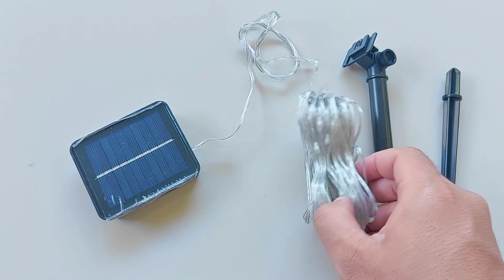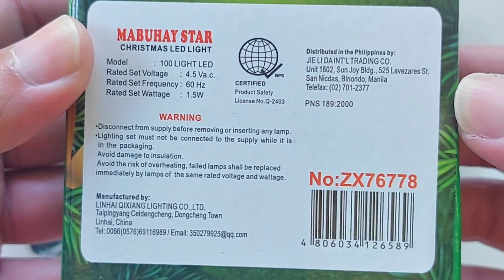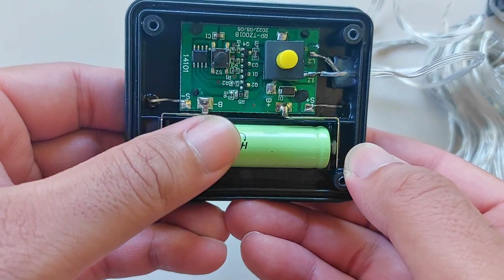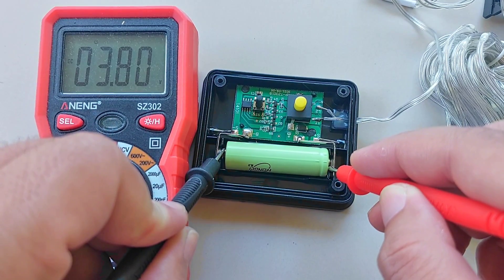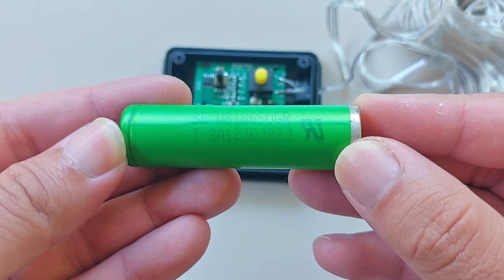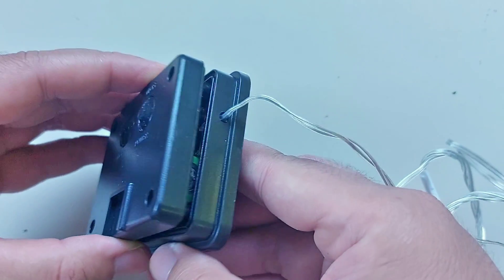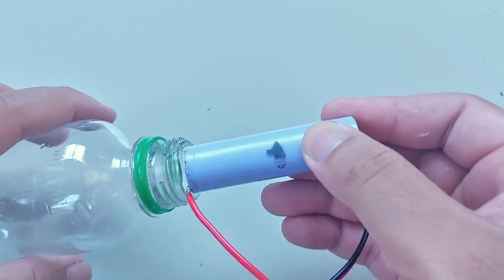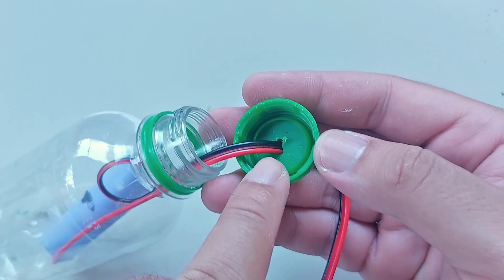How to upgrade / modify christmas Solar Led Lights Battery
This is a short video how you can modify or upgrade the battery of a solar Christmas led lights to a higher capacity 18650.